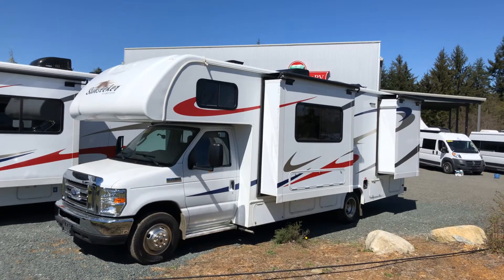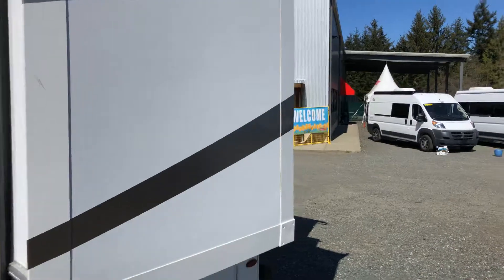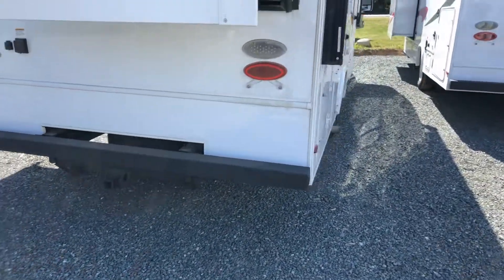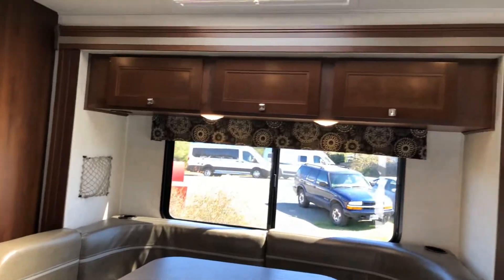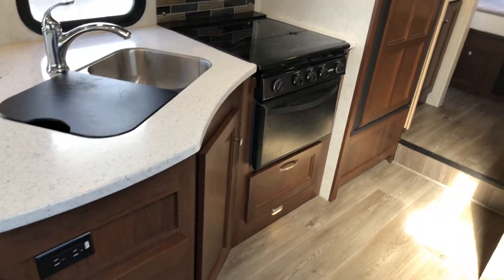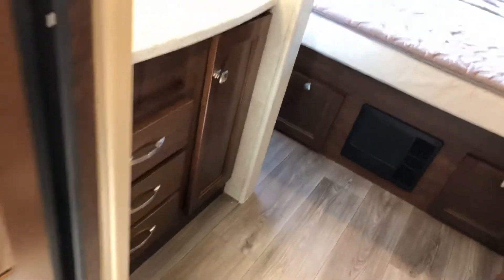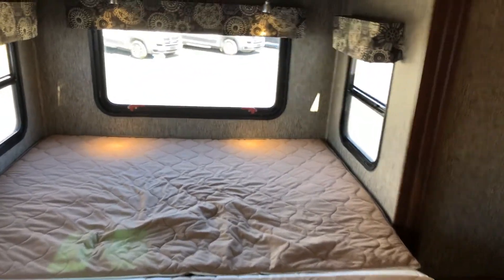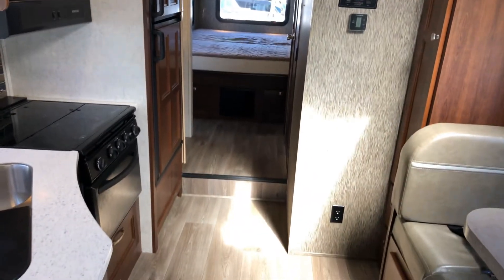18 Sunseeker 2500 #5155